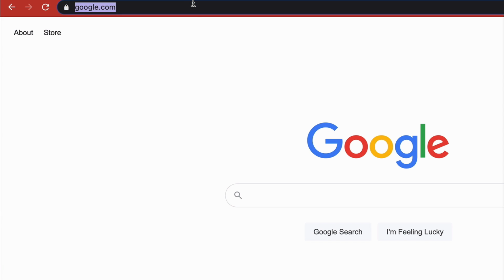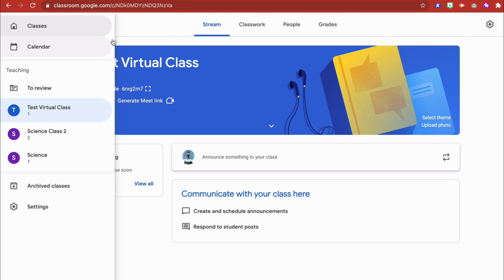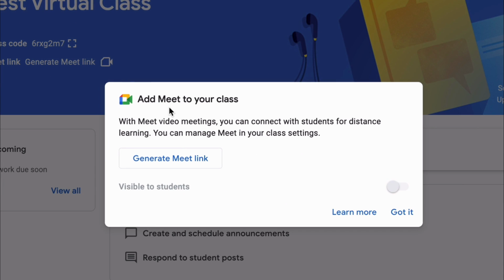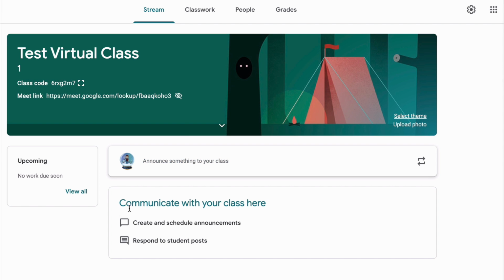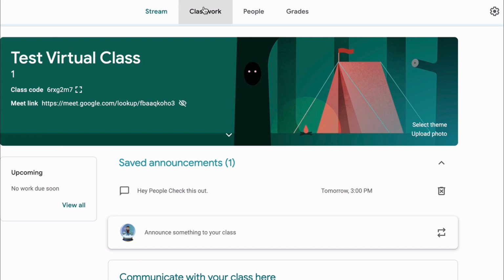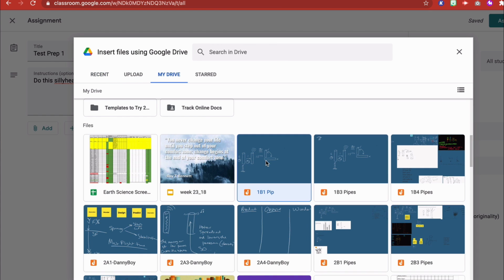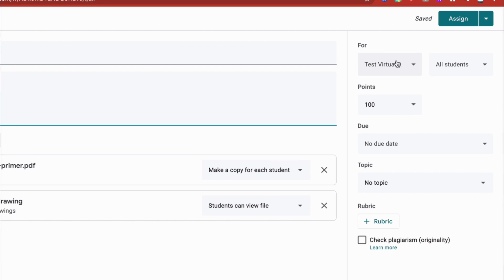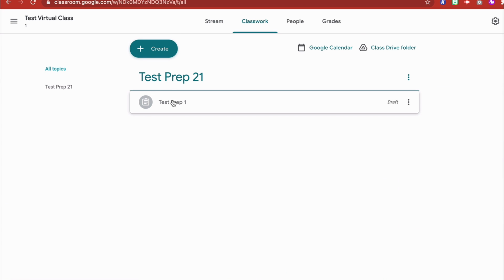How to Get Started in Google Classroom 2021!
Adding some new edtech to your classroom? How to Get Started in Google Classroom 2021! This basic tutorial will show you how to create a class, customize the settings and understand the interface. Though it is not new, it may be new edtech for your classroom!

Google Classroom is a great tool for announcing and assigning work to students. The announcements are handled in a stream. The assignments are handled in a section titled classwork.

Integrating Google Meets is easy as well as giving students a code to join the class. All of the functionality at a basic  level is covered here, along with some tips and tricks to make your experience easier and better.